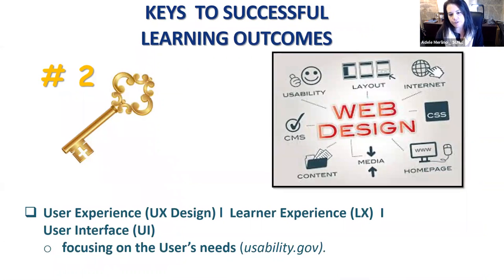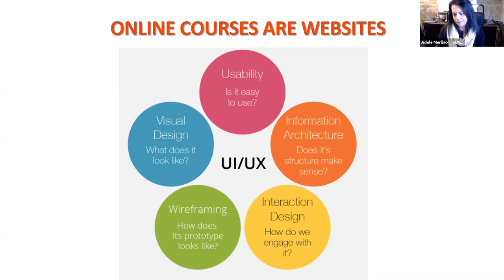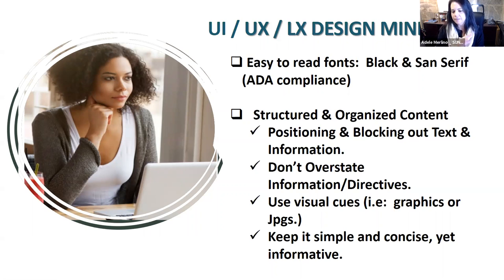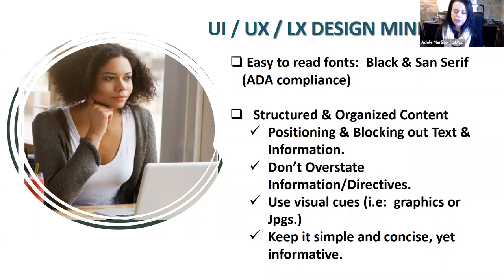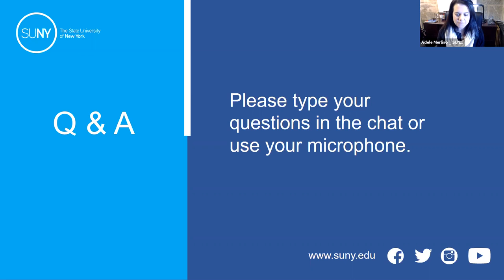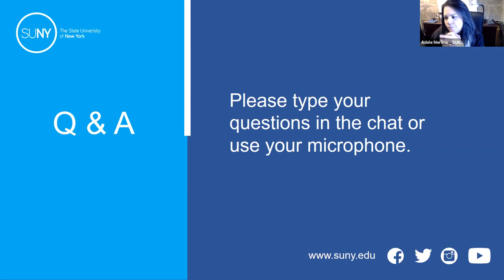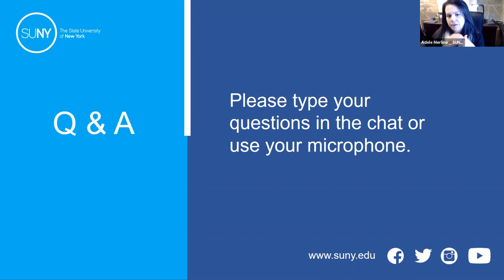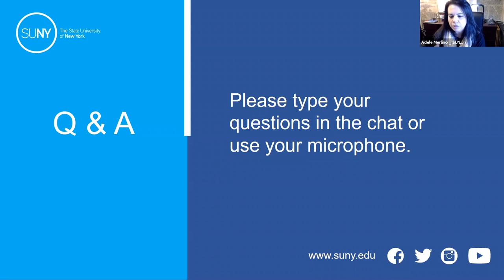The UX / UI of an Online Course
Adele Merlino, SUNY Maritime, explains that in order to achieve structured online courses and establish a social presence and interactions among students and the instructor, a shift in instructional tactics from the instructor’s point of view is necessary - implementing these recommendations is often met with skepticism without consideration of the user experience’s online experience. Instructor resistance is detrimental to the quality of the online course design and, consequently to student learning outcomes. The User Experience (UX) and User Interface (UI) Design are crucial considerations in course design and pedagogy, especially when seeking to maximize the engagement of online students.  The presentation demonstrates the importance in considering UX/UI in online course designs while using QM instructional methods of social presence, interactions, and structure. Considering the student experience can produce learning outcomes that can be as good as or better than traditional, face-to-face courses.